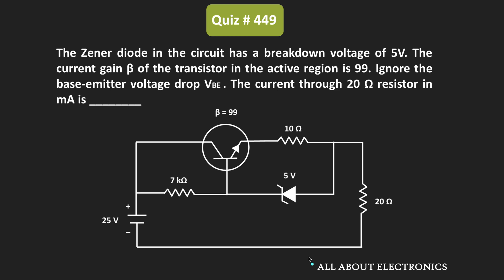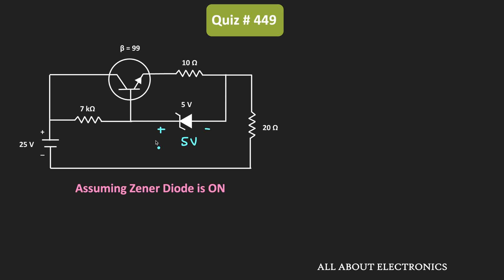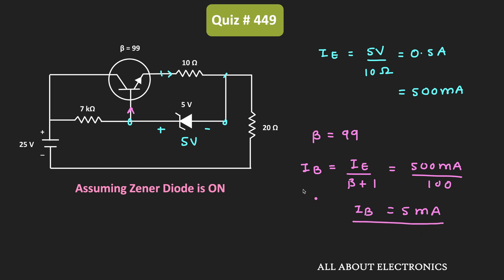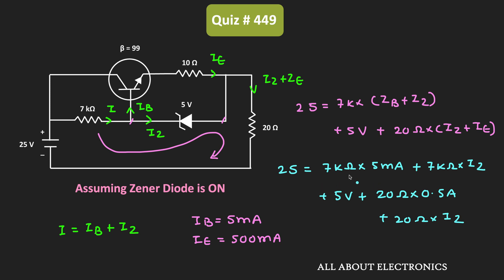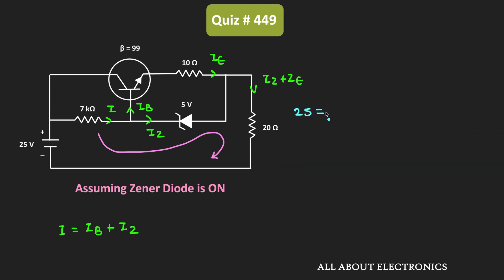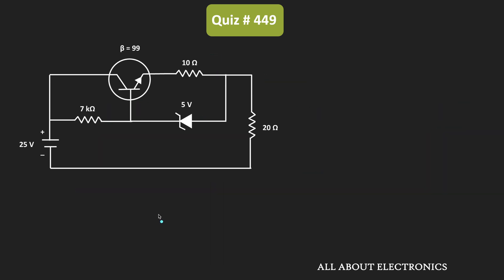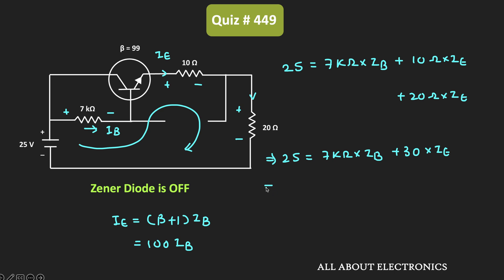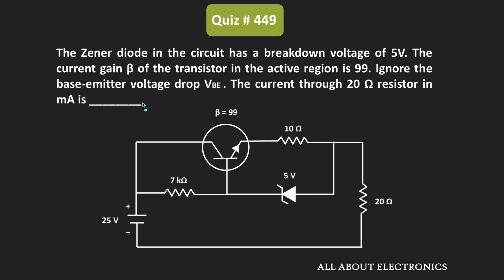BJT (Bipolar Junction Transistor) Solved Problem | Quiz # 449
In this video, for the given BJT circuit, the current through 20-ohm resistor is calculated.

The Zener diode in the circuit has a breakdown voltage of 5V. The current gain β of the transistor in the active region is 99. Ignore the base-emitter voltage drop VBE . The current through 20 Ω resistor in mA is ________

Topic: BJT (Biploar Junction Transistor)